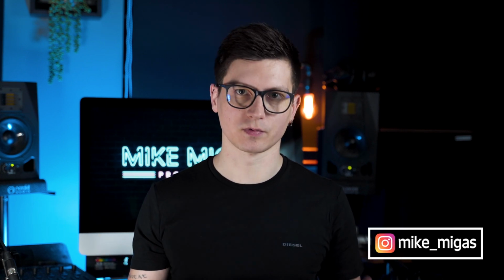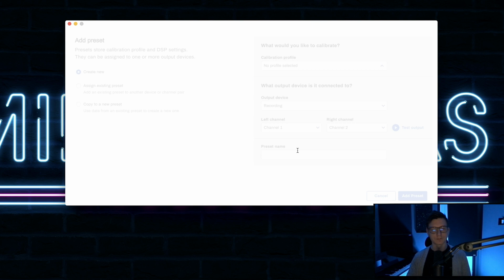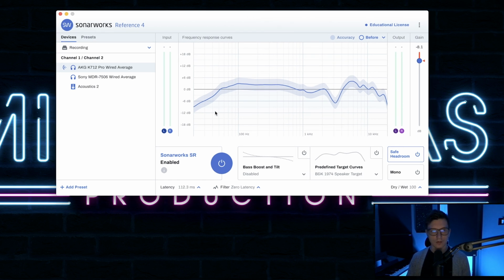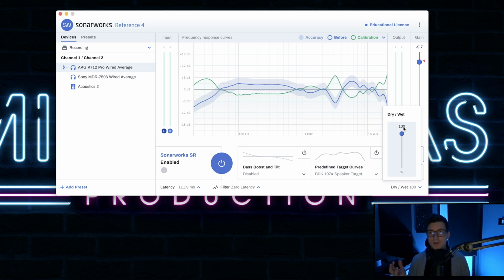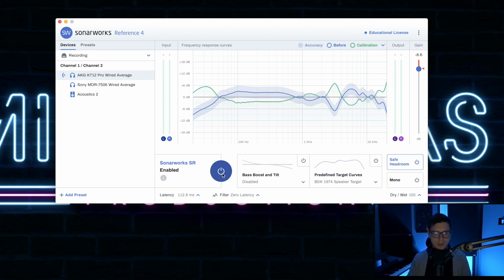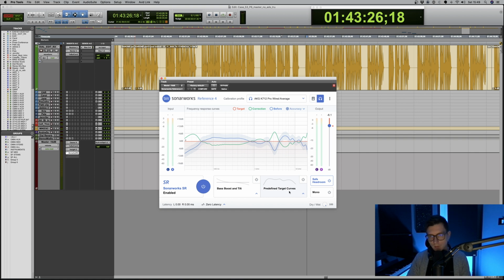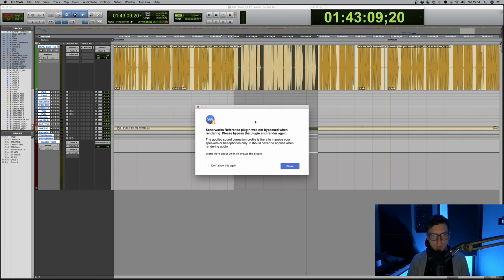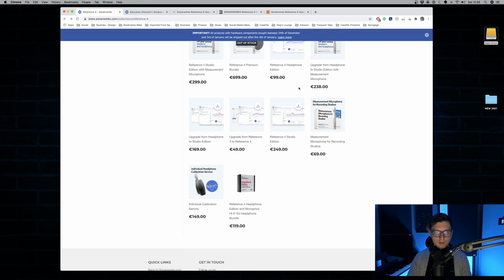How To Fix Your Headphone Mix For Podcast - Sonarworks Reference 4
In this video, I will be looking at Sonarworks Reference 4 Headphones edition and how it can help you with your podcast mixes.
Let’s be honest, many podcasters and podcast producers work on headphones. And while mixing and producing on headphones became normal in the last few years, the process is not without issues. However, Sonarworks claims to offer a solution.

0:00 - Intro
4:30 - Adding Presets
5:45 - Average Profile
6:52 - Personal Calibration
8:24 - Functions
12:35 - Safe Headroom
14:35 - Podcast test
16:32 - Pro Tools
17:40 - Sonarworks plugin
19:20 - Podcast test
23:11 - Pricing
25:00 - Would I recommend it

My podcast production studio kit

Video recorded and edited by Matt Migas